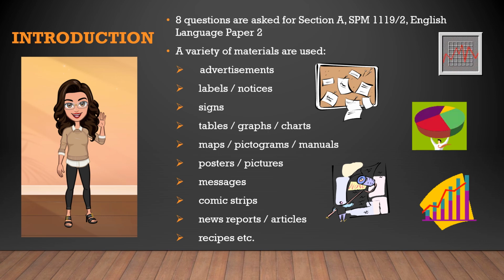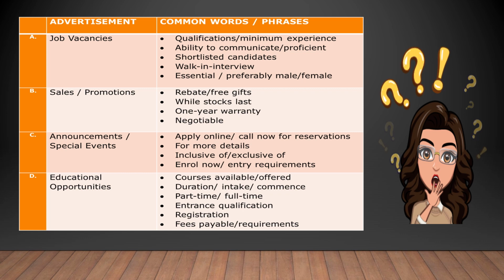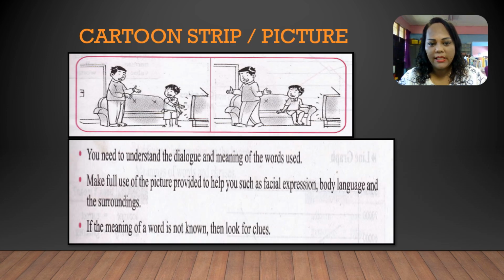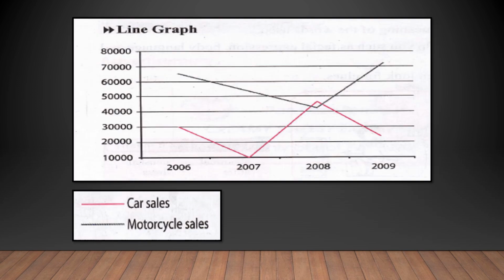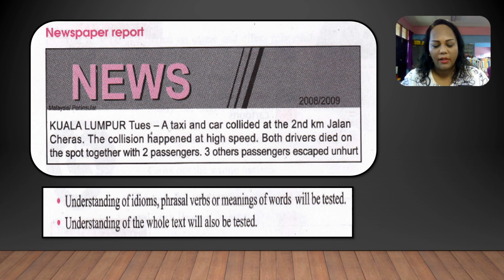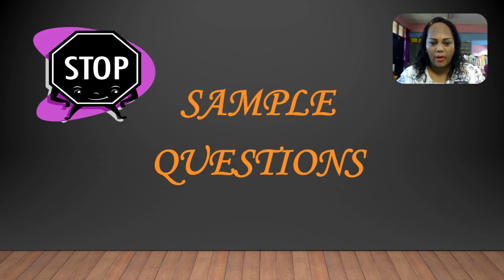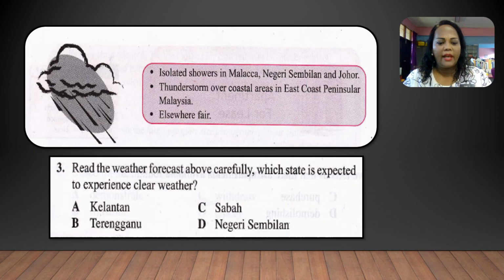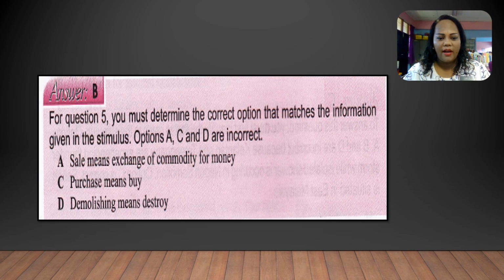SPM Paper 2 - Scoring for Graphic Materials and Short Texts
You will learn about the different types of questions asked for Section A of the SPM Paper 2.  I will explain tips or guidelines in answering the questions.  You will also see some sample questions.